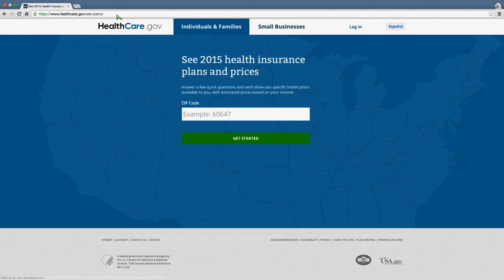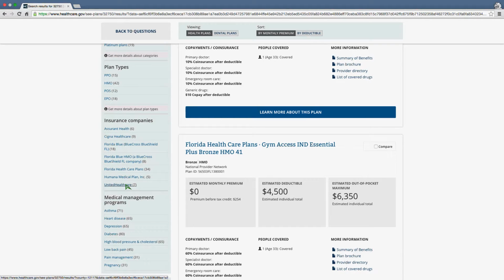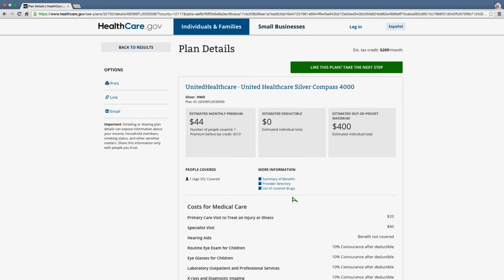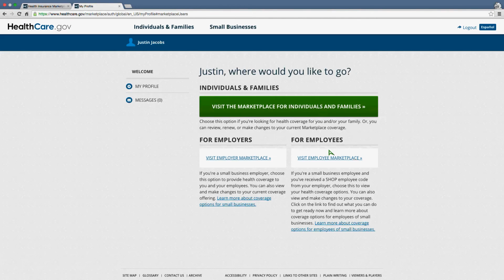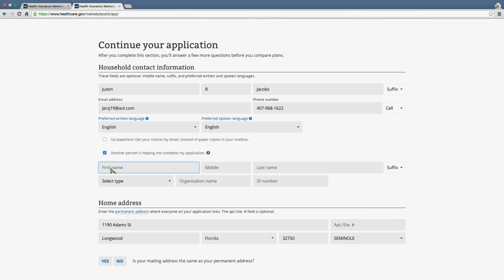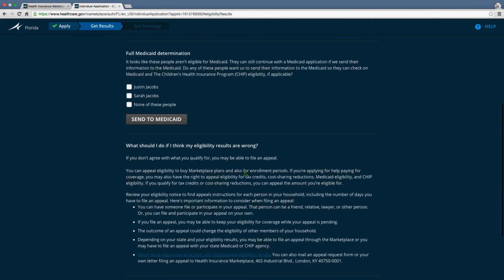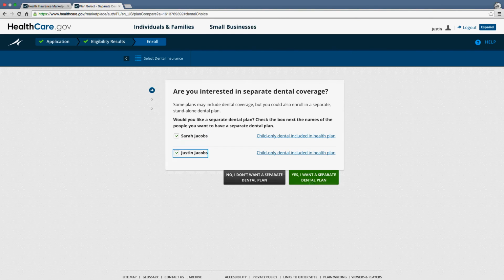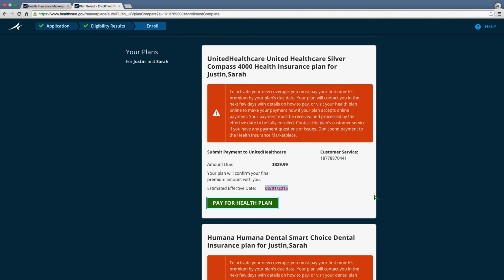How to complete a Marketplace (Obamacare) Application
How to complete a Marketplace Application.